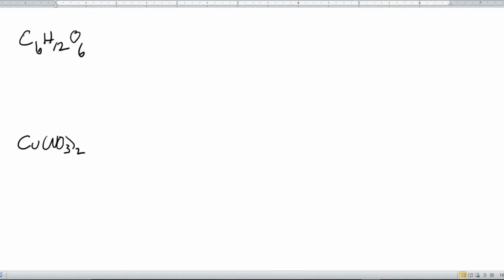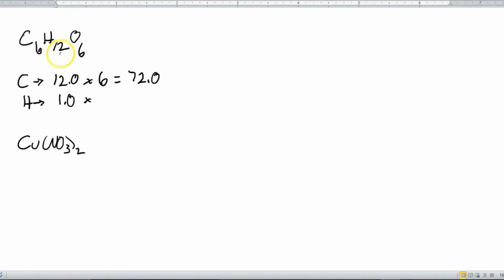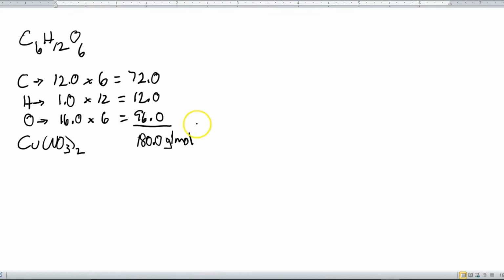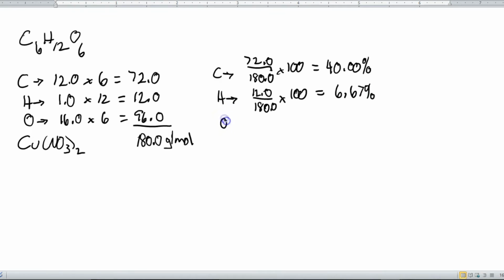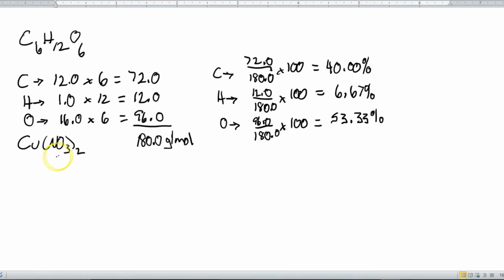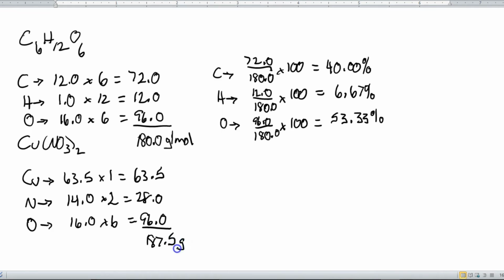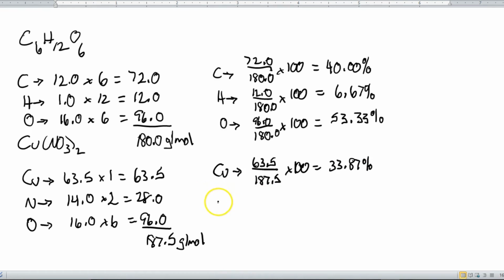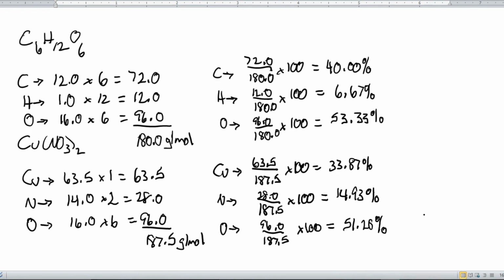How to Calculate Percent Composition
Not Dan takes you through the 2 step process of calculating the percent composition of any compound.